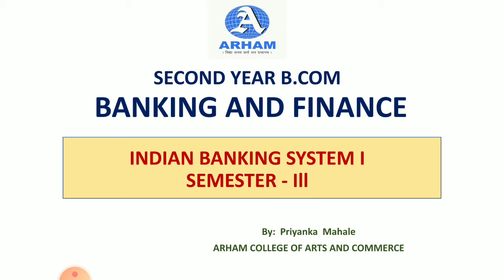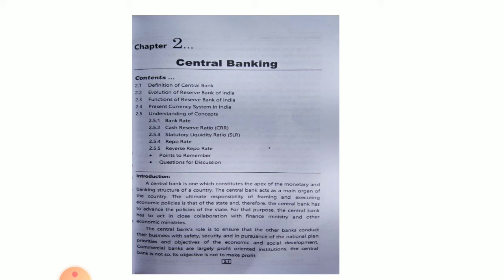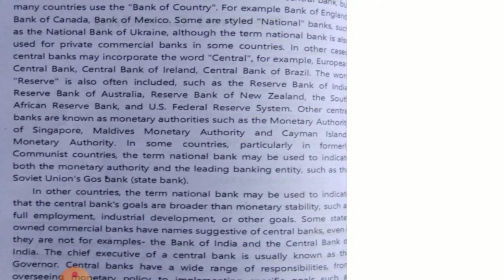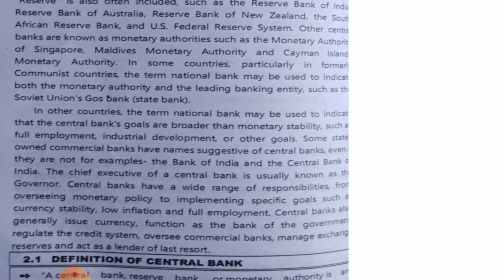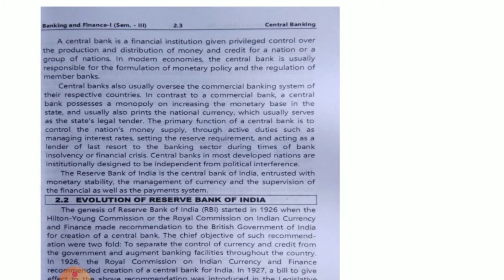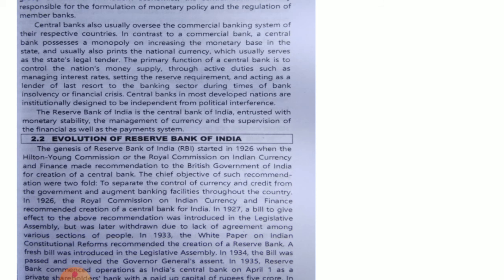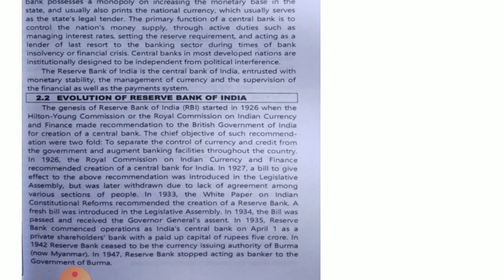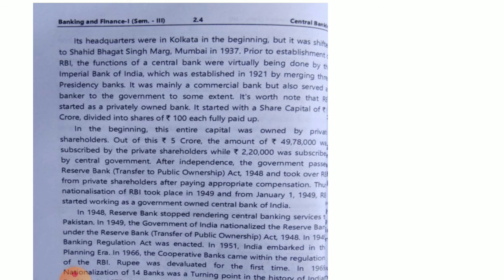SYBCOM B & F UNIT 2 LECTURE 5